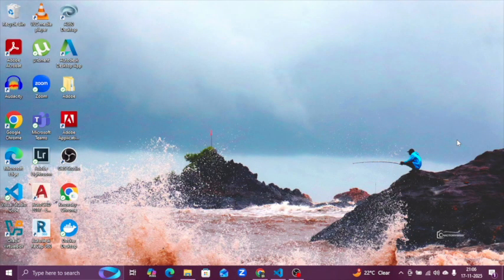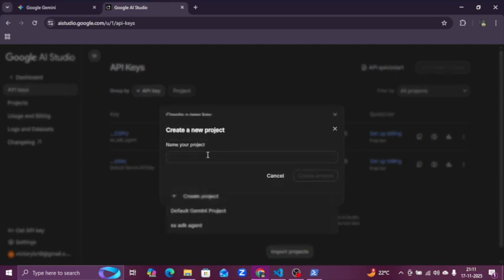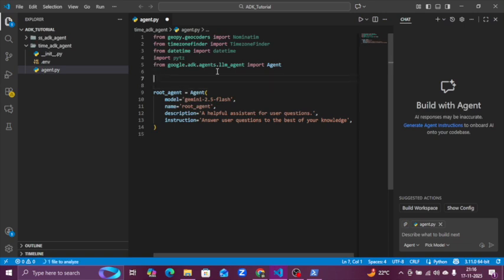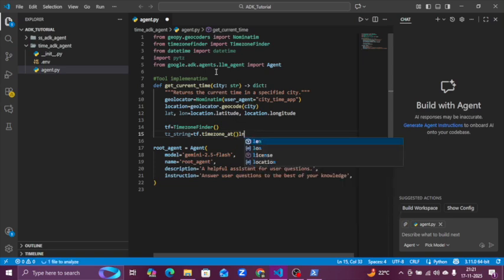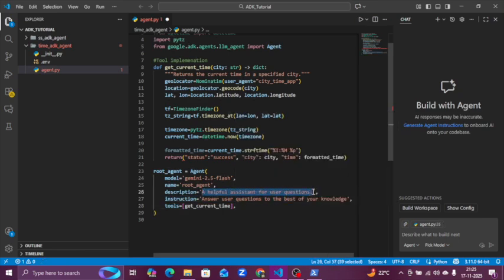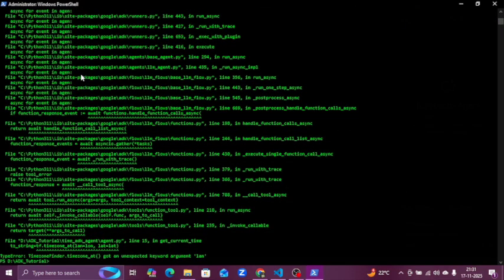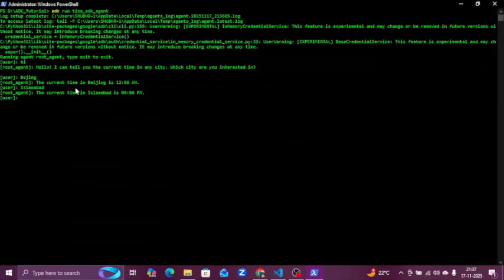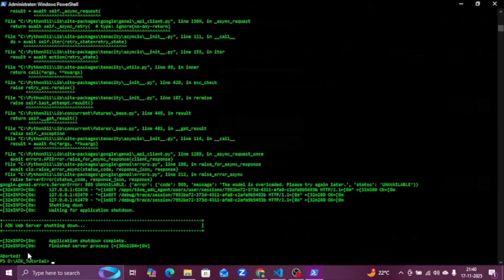GenerativeAI Unpack | EP08 | Agent Development Kit(ADK) | Build CurrentTimeShowingAgent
🧠The future of coding is Agentic. In today’s video, I introduce you to Google ADK—the ultimate toolkit for building intelligent AI systems.⚡

​I challenge the tech by building an Agent that scans the cities on globe 🌍 and shows current time live on screen!
🤖See how easy it is to connect LLMs with real-world tools.

​Don't miss out on this dev update! 🔥